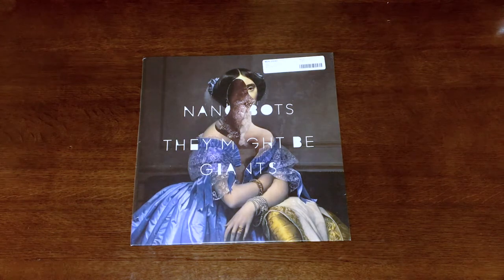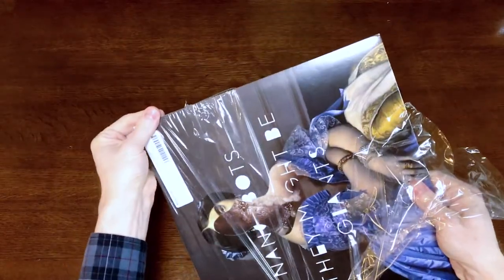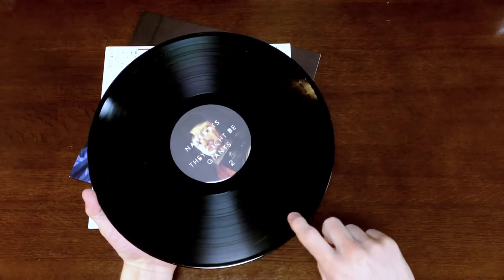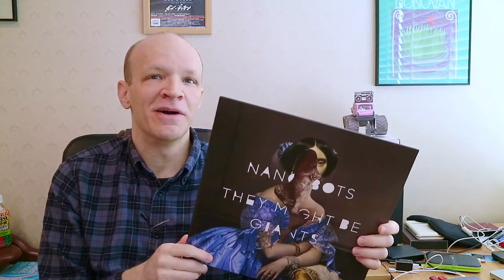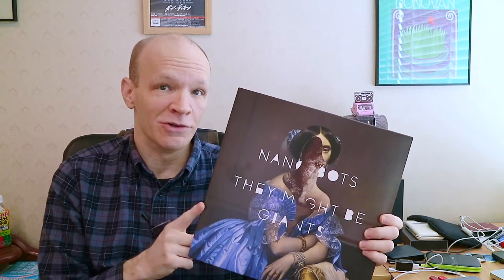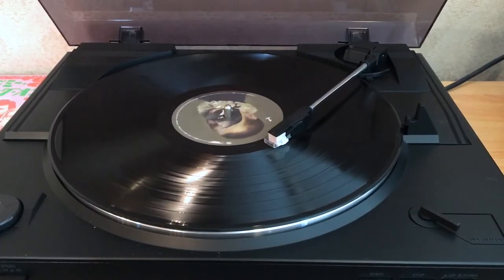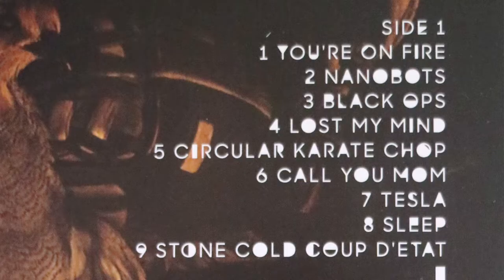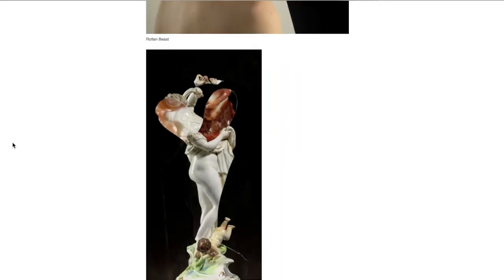TMBG | Nanobots album review PLUS vinyl unboxing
. Another TMBG deep dive, this time into the 2013 album NANOBOTS. In this video we talk about the history of Nanobots, the musical styles and lyrical themes of They Might Be Giants on the album, and the design of the vinyl LP packaging.

Nanobots features a lot of rich textures and sonic experiments, plus some moments that hearken back to TMBG's own history. Most notable is the short snippets of songs that very closely resemble those in "Fingertips" from They Might Be Giants's Apollo 18 (1992). But they're different on Nanobots.

There's a lot happening on this album.

NANOBOTS on vinyl
NANOBOTS on CD
NANOBOTS streaming